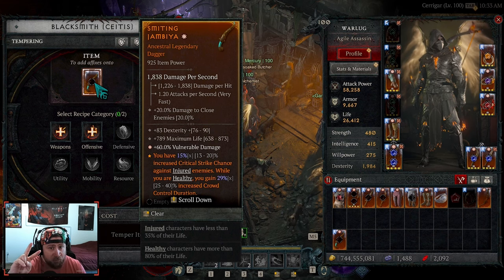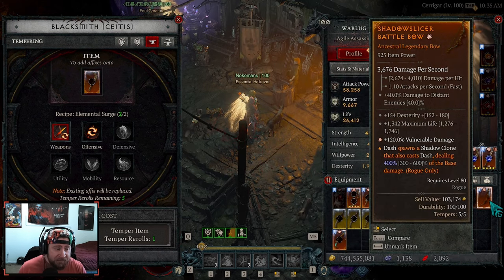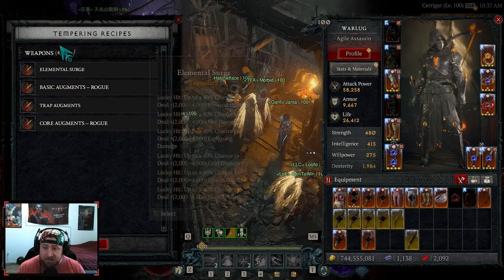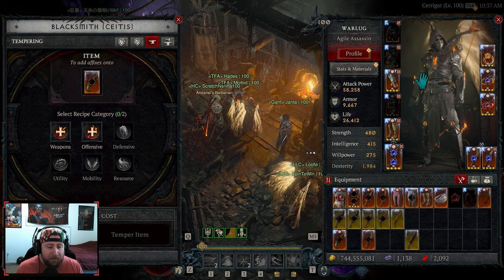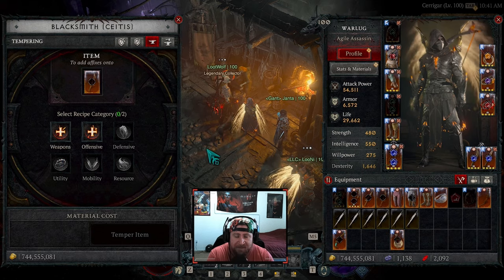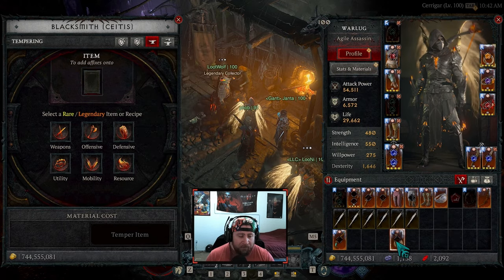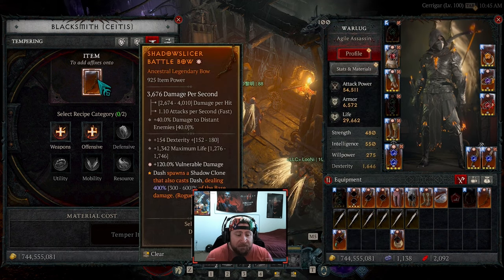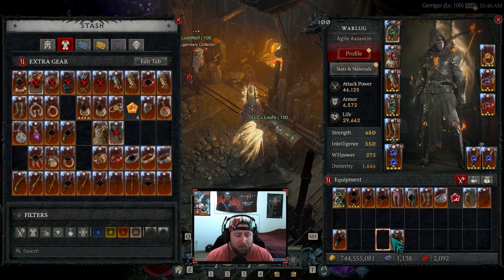Is Tempering Good or Bad in Diablo 4 Season 4!